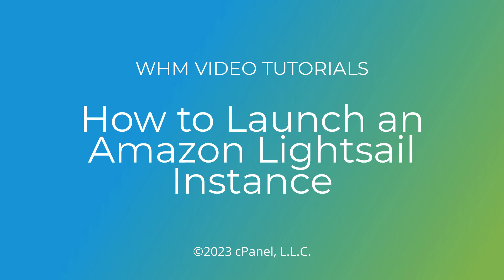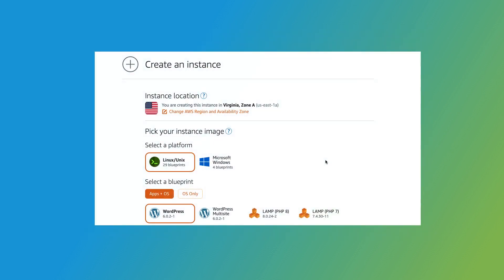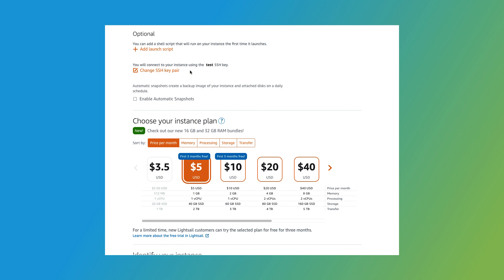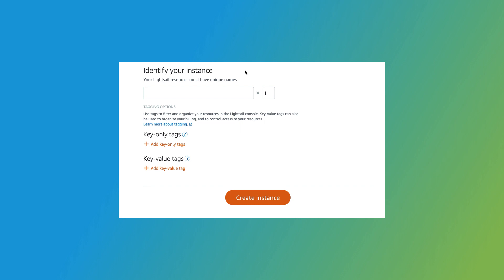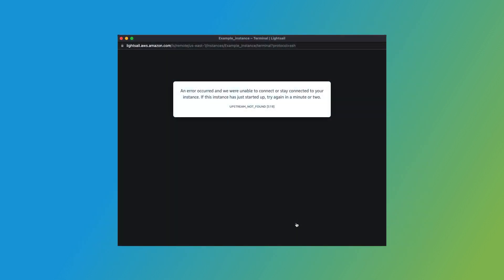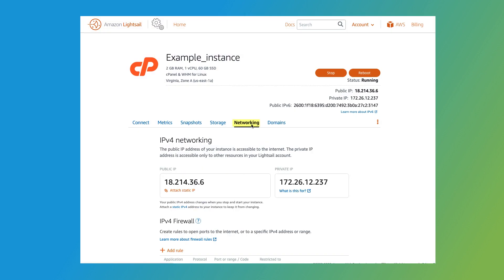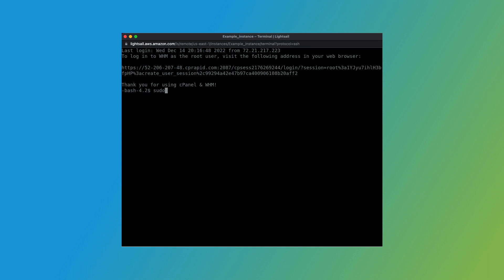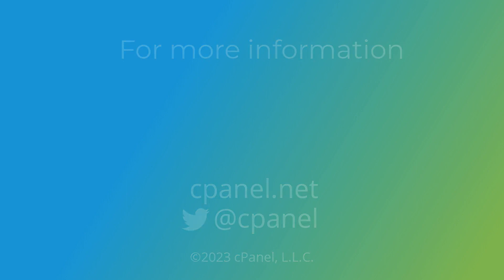WHM Tutorials - How to Launch an Amazon Lightsail Instance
This video demonstrates how to launch a cPanel & WHM instance on Amazon Lightsail.

Amazon Lightsail Launch Scripts

Amazon Lightsail SSH Key Pairs -

Amazon Lightsail Tags -

Contents:
0:00 - Introduction
0:32 - Log in to Amazon Lightsail
1:00 - Create an Instance
4:33 - Watch the Installation Progress
5:42 - Assign a Static IP Address
6:36 - Update Hostname
7:14 - Change Root Password
7:37 - Log in to WHM
8:18 - Outro